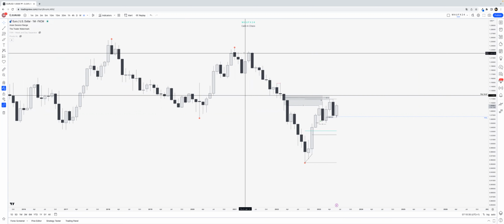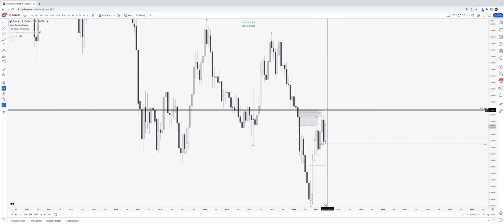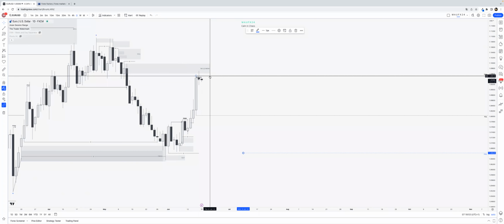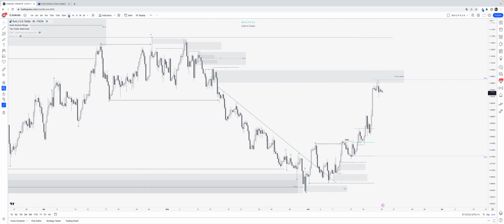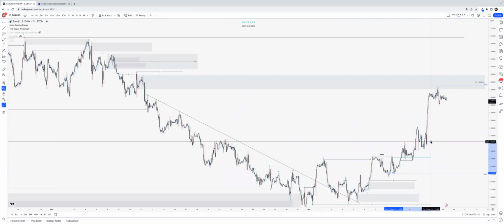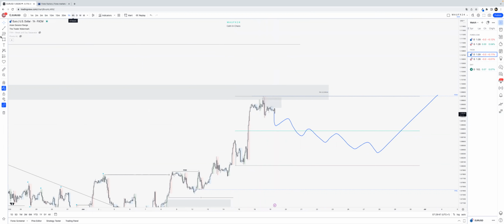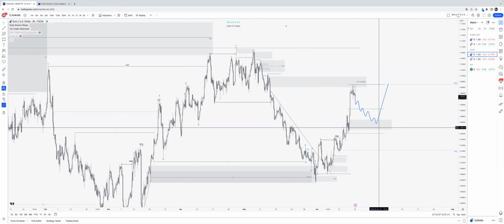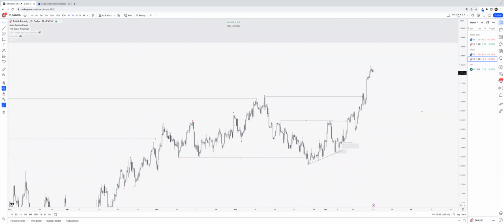Forecast #20 EURUSD + GBPUSD 19-6-23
Starting of with a little bit of a recap and just talking about price, market experience and HTF.
Followed by in detail forecast of EU and short forecast for GU and DXY